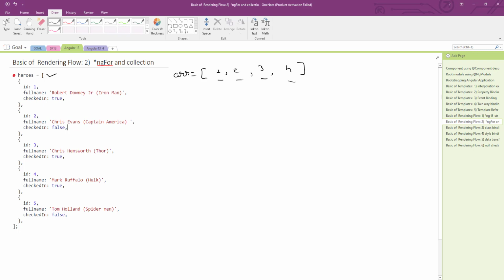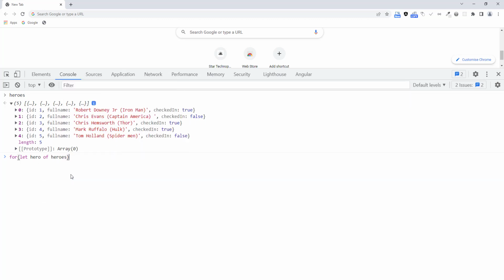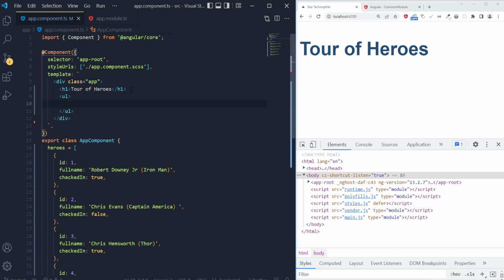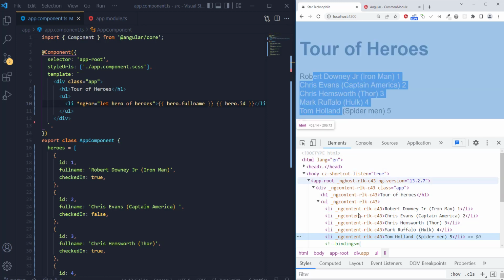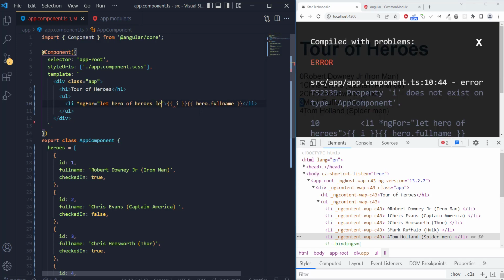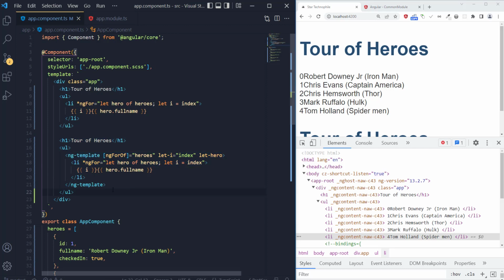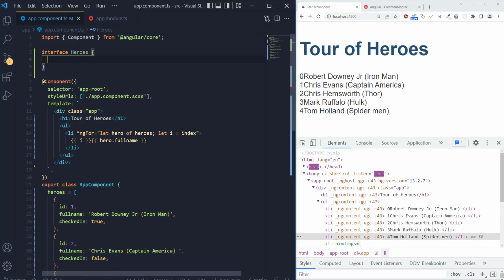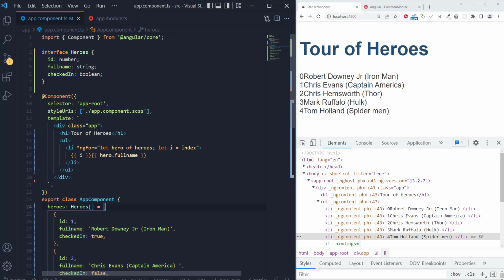ngFor in angular | structural directive